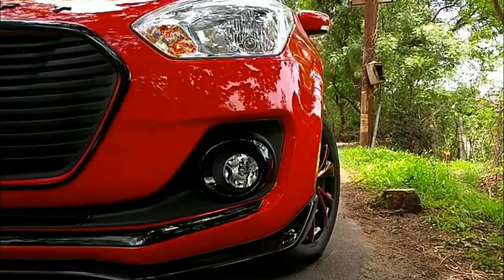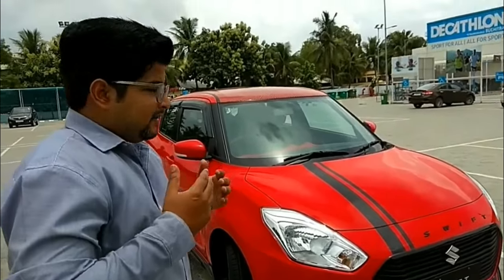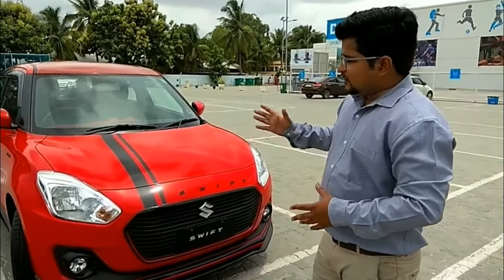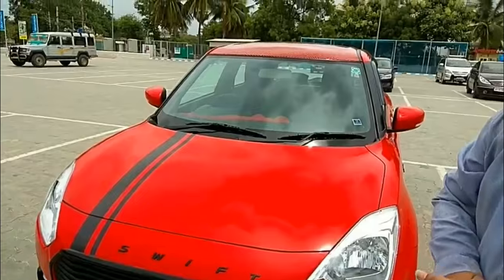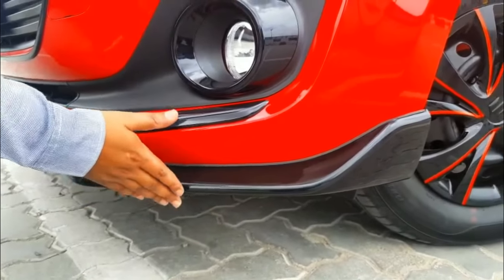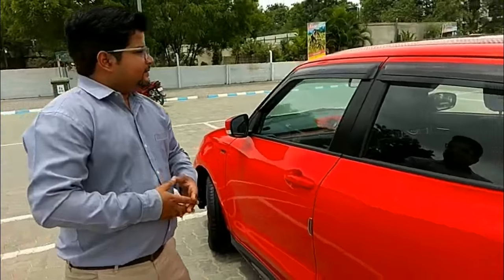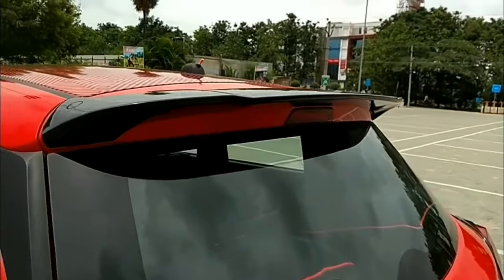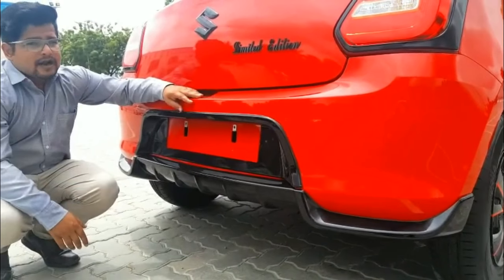NEW MARUTI SUZUKI SWIFT 2018 VDI MODIFIED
NEW MARUTI SUZUKI SWIFT 2018 VDI LIMITED EDITION

MODIFIED WITH MGA [ MARUTI GENUINE ACCESSORIES ]
IN ASSOCIATION WITH : AUTOFIN MARUTI

THE ALL NEW SWIFT 2018 VDI FITTED WITH LIST OF
ACCESSORIES:

EXTERIOR STYLING KIT [FRONT & BACK]
CUSTOMISED LETTERS [ SWIFT & LIMITED EDITION ]
SUZUKI LOGO BLACK PAINTED
FOG LAMP BLACK GARNISH
CUSTOM PAINTED WHEEL CAPS
BLACK SIDE SKIRTINGS
ROOF WRAPPING
BLACK SPOILERS
DOOR EDGE GUARDS
DOOR VISORS
BACK EXTERIOR SPORTY BUMPERS

INTERIORS
STEERING WHEEL COVERS
SEAT COVERS
DASHBOARD DESIGN WITH RED & BLACK DESIGNS
BLACK & RED PILLOW CUSHIONS
HERTZ AMP WOOFER